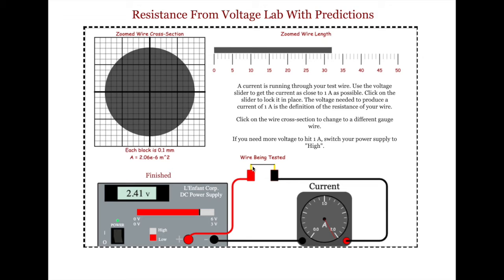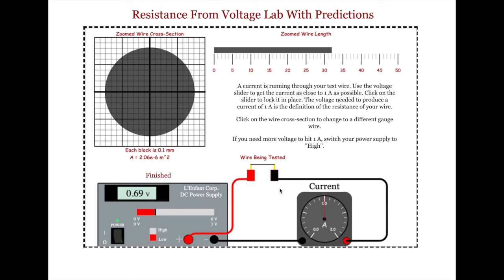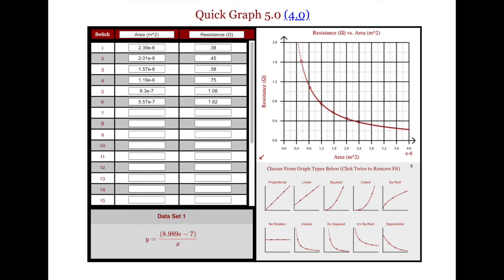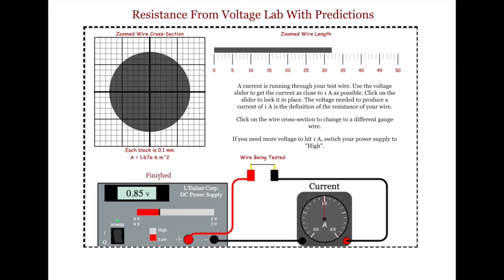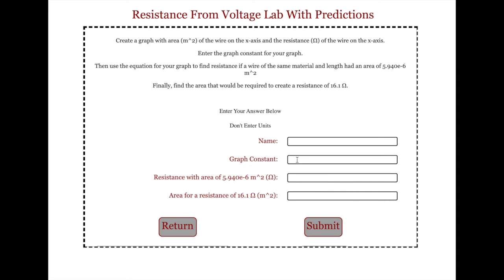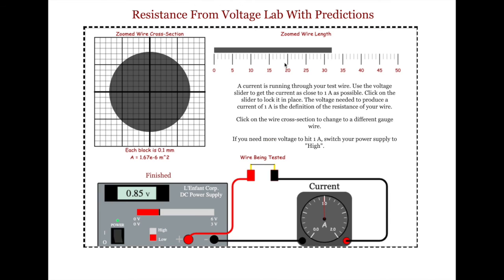Resistance from Voltage Lab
An overview on how to use the Resistance from Voltage Lab